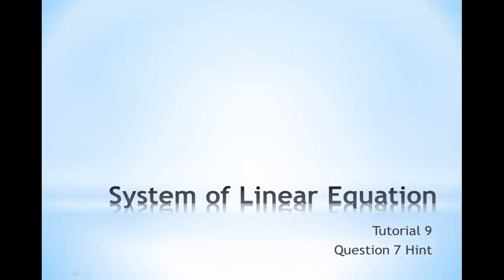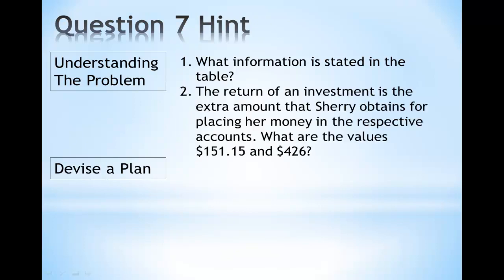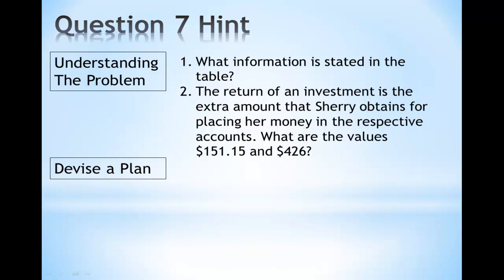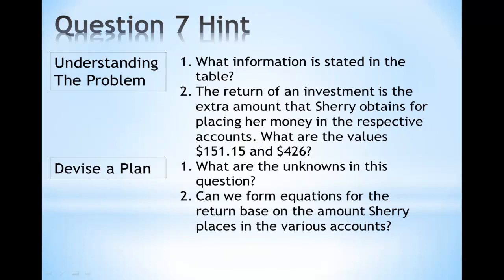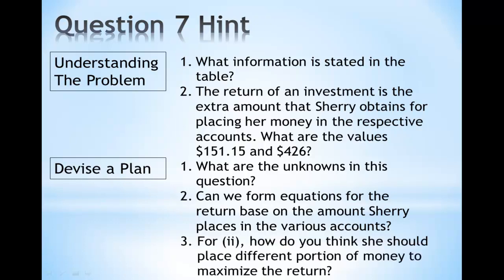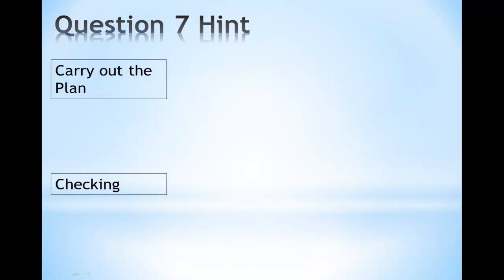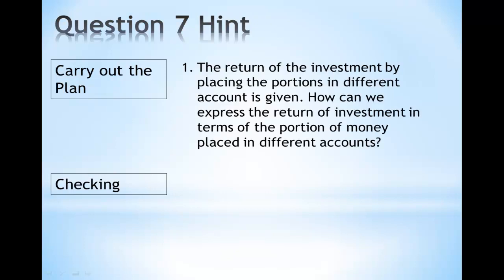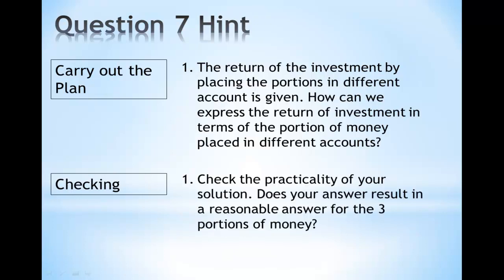SOLE eLearning - Tutorial Q7 Hint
System of Linear Equation Tutorial Question 7 hint